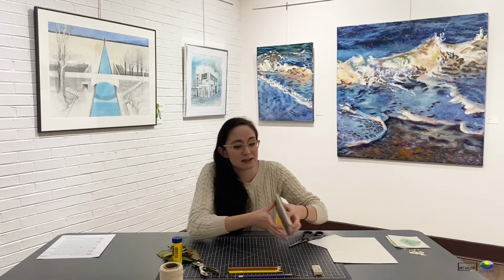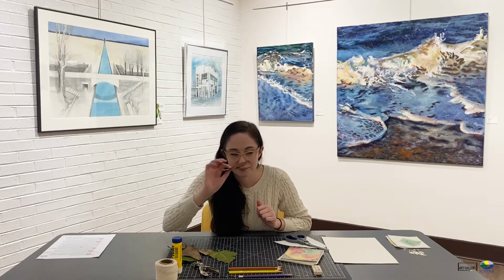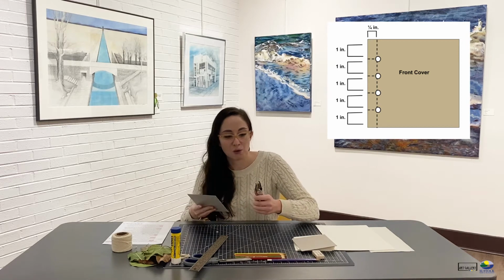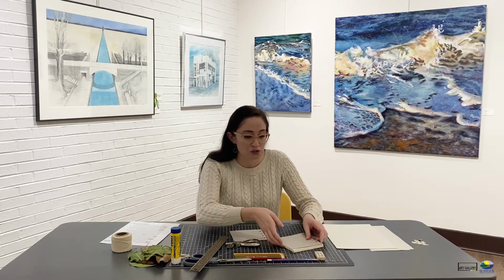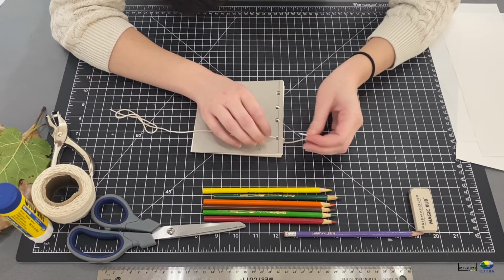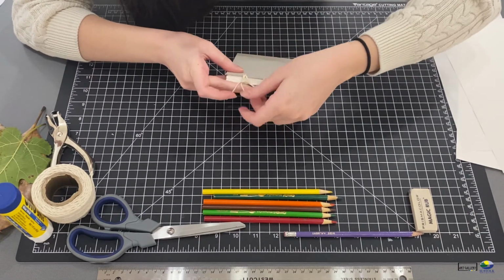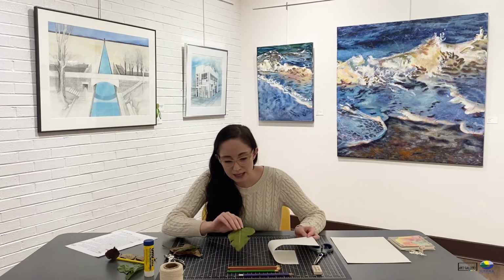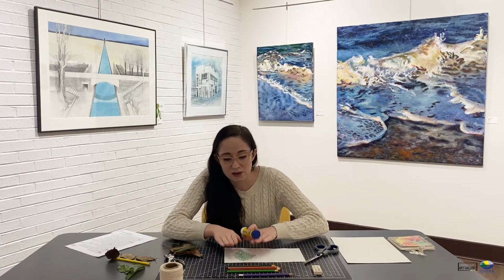Nature Rubbings and Sketchbook Creations! 📚🍂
In this video, Hannah will show you how to create your own sketchbook that you can decorate with nature rubbings.
Materials Needed:
- thin cardboard or matboard
- mixed media/watercolor paper
- string
- scissors, craft knife, or paper cutter
- hole punch
- thin paper
- colored pencils
- glue stick
- markers or pens
- ruler